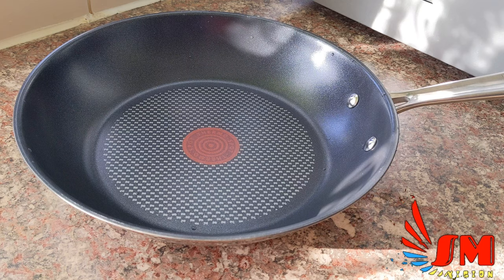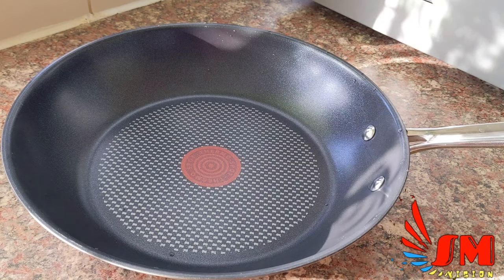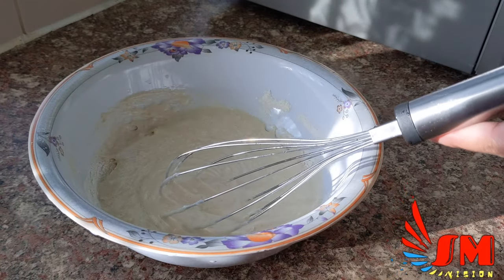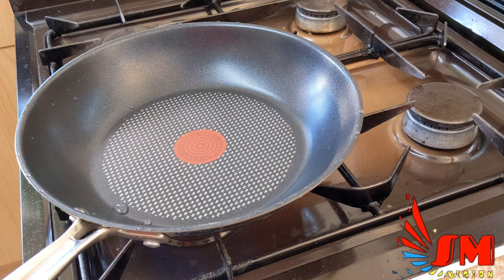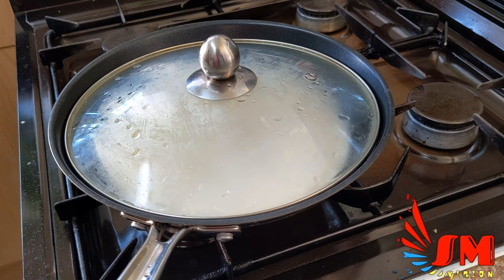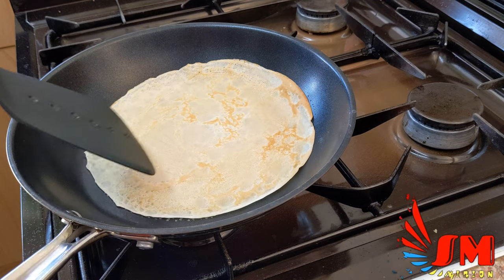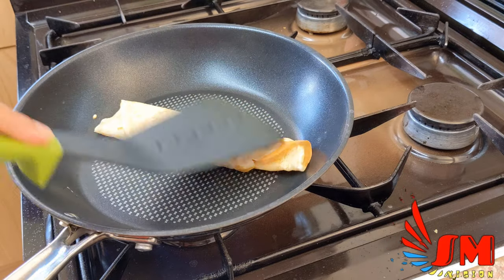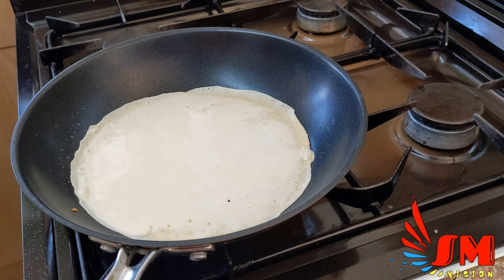Jamie Oliver basic frying pan review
Amazon

24cm frying pan review by Tefal